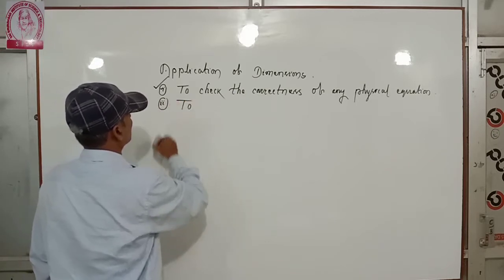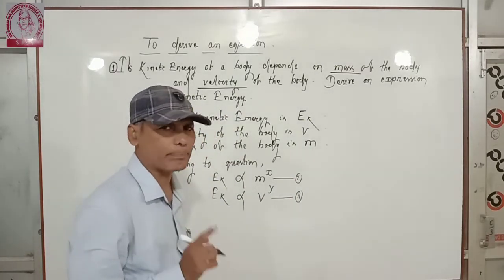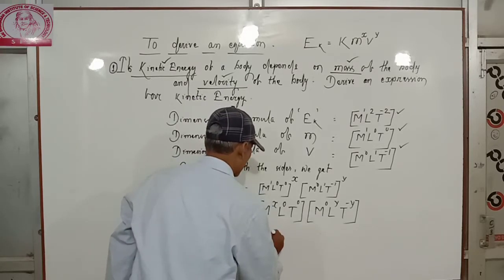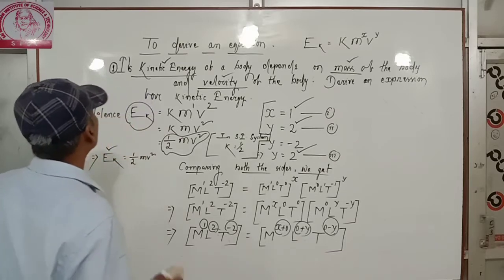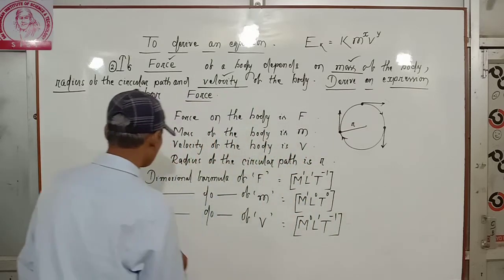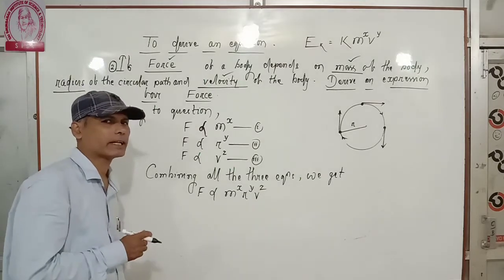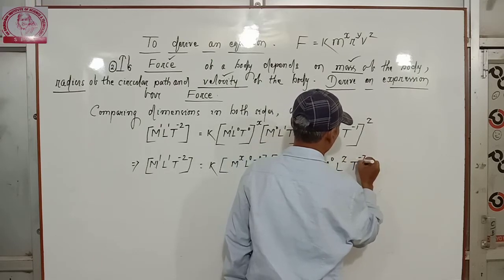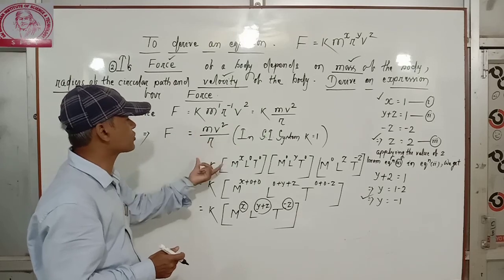1st year physics class 10